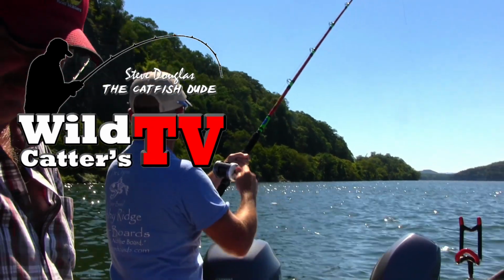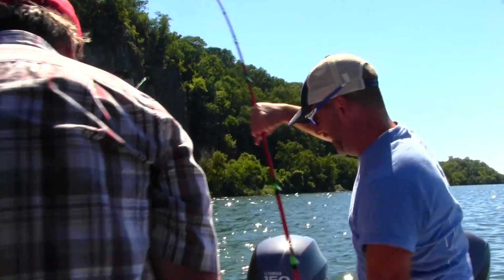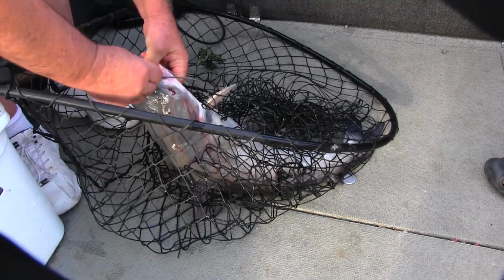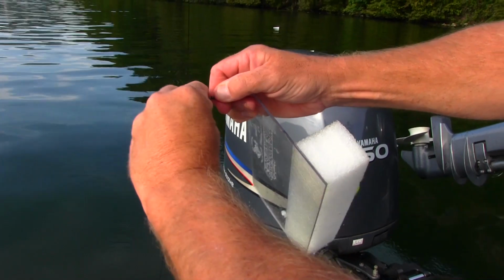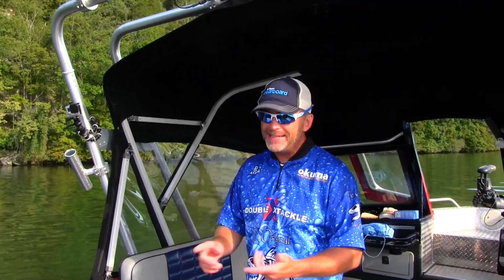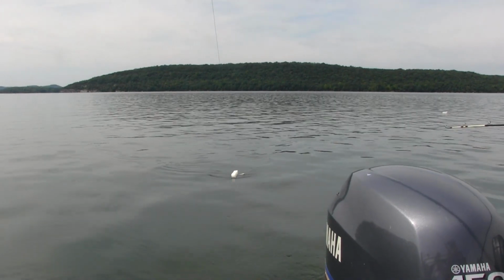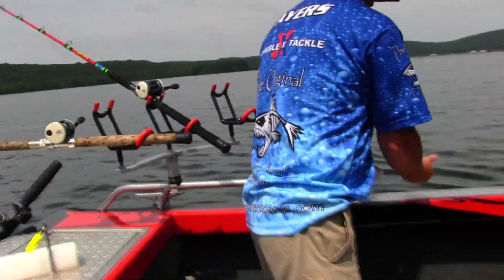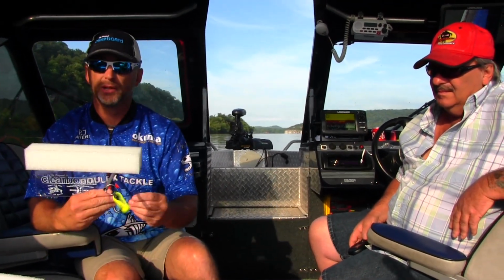Catfishing with The Original Clear planer boards, How to catch catfish.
Instructional video on how to use planer boards for catfishing.
This is my planer board of choice when it comes to catfishing, light weight and very buoyant for spreading those large baits.